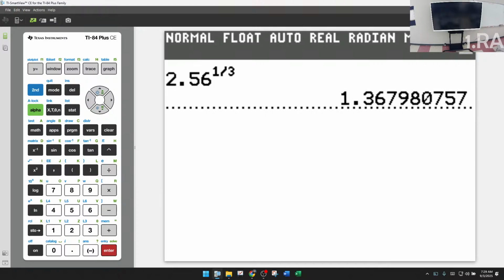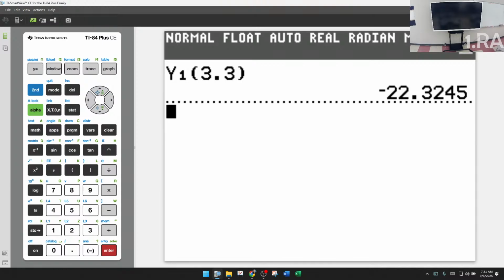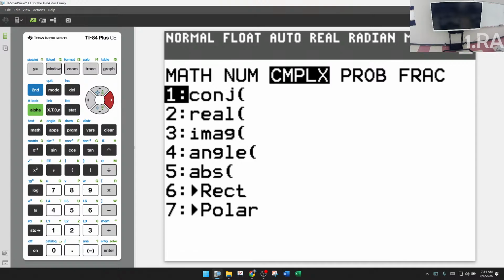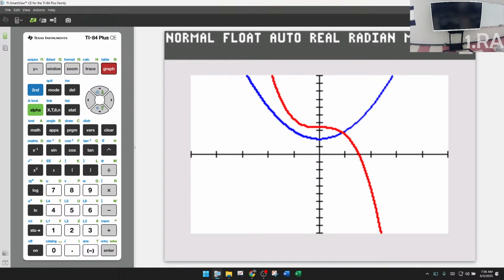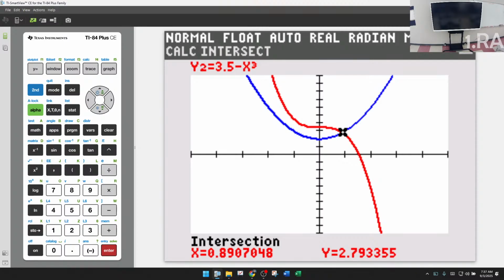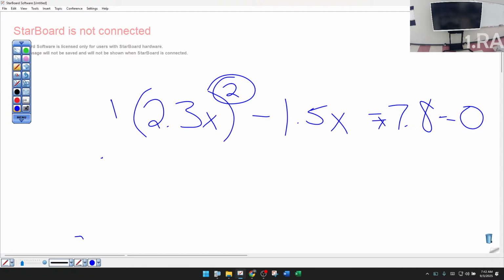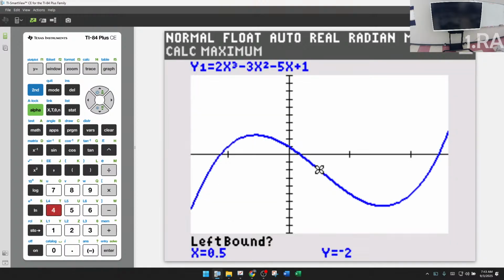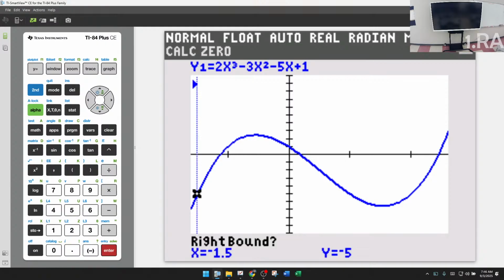1.2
Displaying Quantitative Data with Graphs